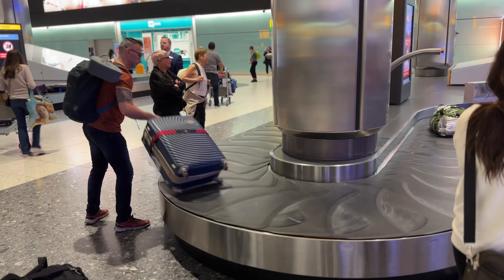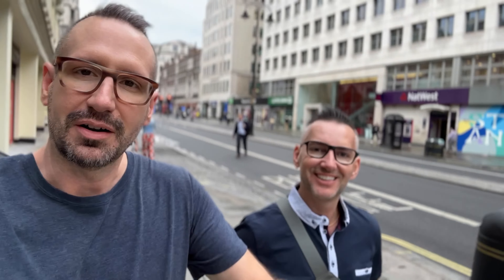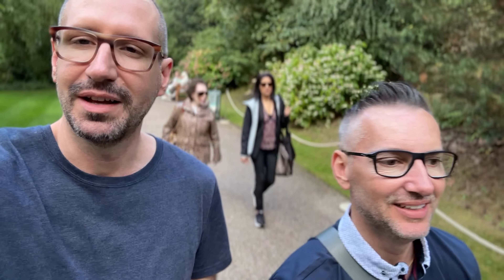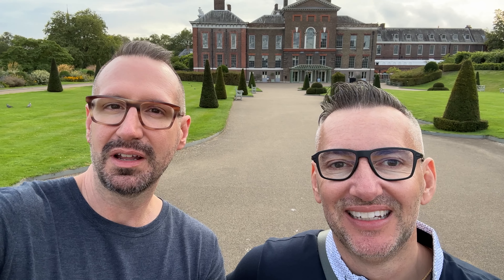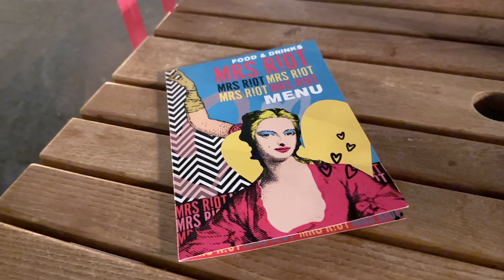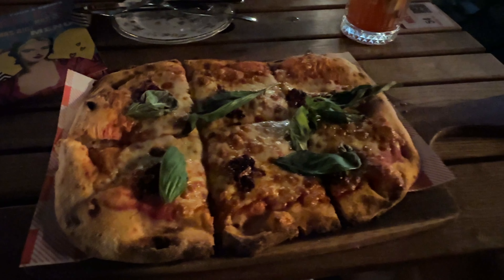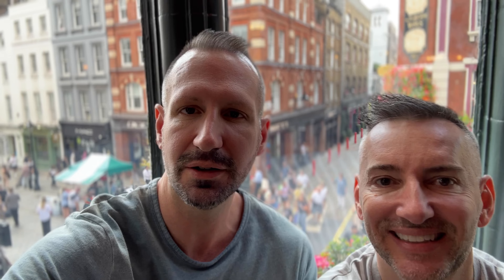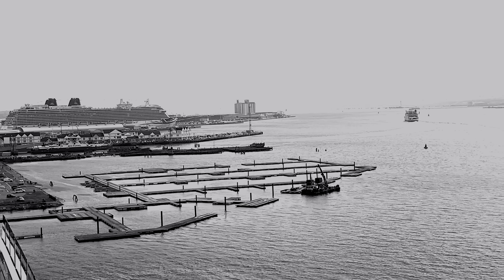First Celebrity cruise takes us to Norway, but first...pre-cruise touring in London, UK!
After much anticipation, we finally head to london for our pre cruise touring, on our way to our Norwegian fjords cruise aboard the celebritysilhouette.

After flying across the AtlanticOcean with aircanada, we settle in at clubquarters in coventgarden.

Come along, as we take in all the must sees in London including buckinghampalace, kensingtonpalace, bigben, towerbridge and so much more. The question is, is this too much touring ahead of a cruise?